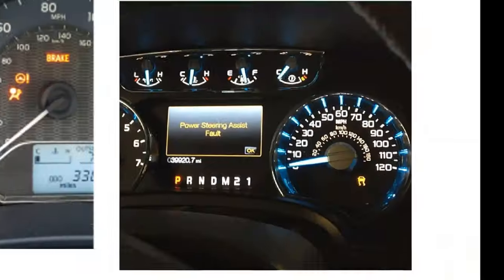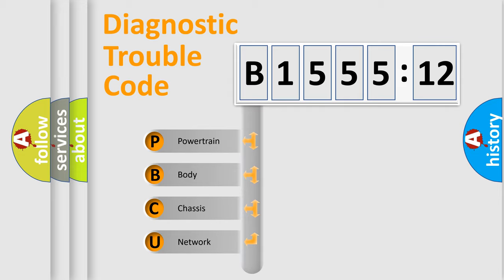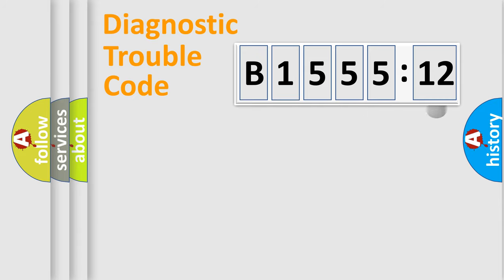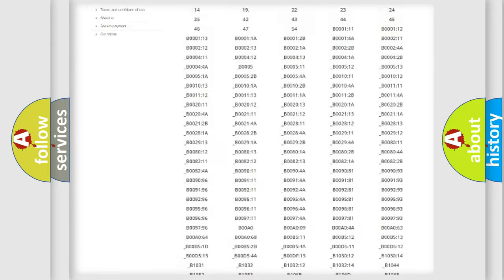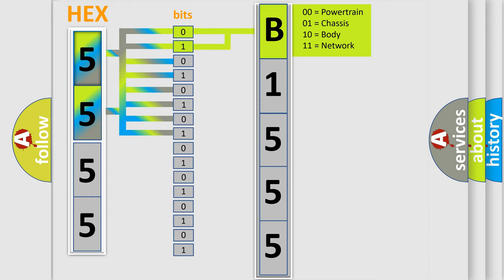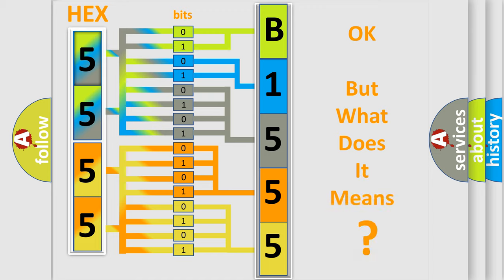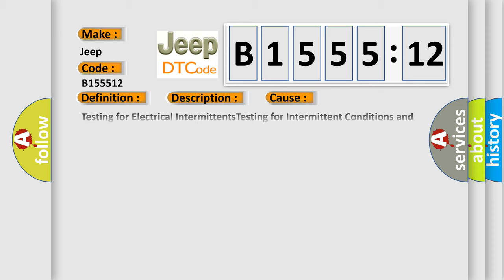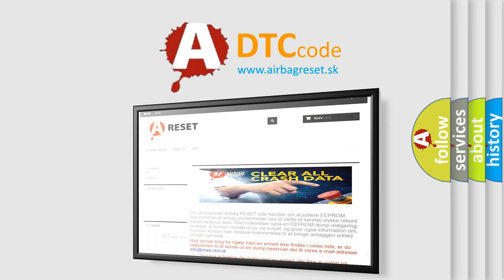DTC Jeep B1555-12 Short Explanation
Contents:
0:21 Basic DTC analysis according to OBD2 protocol standard.
1:48 Insight into programming
2:58 A diagnostically understandable description of the Diagnostic Trouble Code
3:05 Basic error definition

Make:
Jeep
Code:
B1555 12
Definition:
Delivered Torque Signal Malfunction
Description: